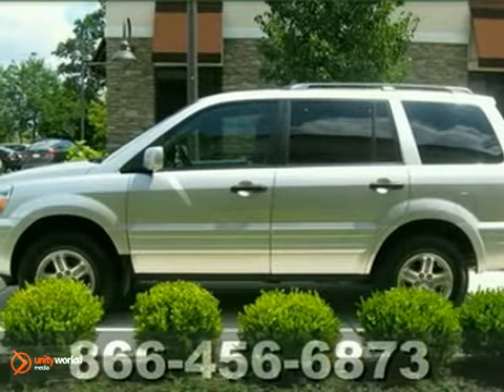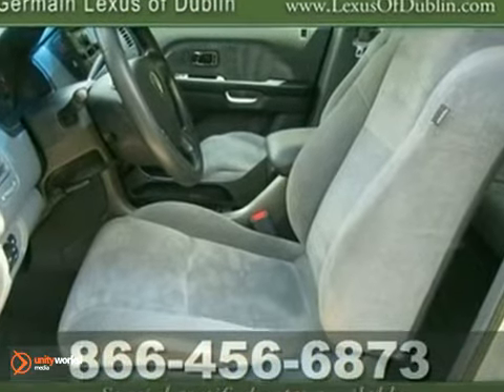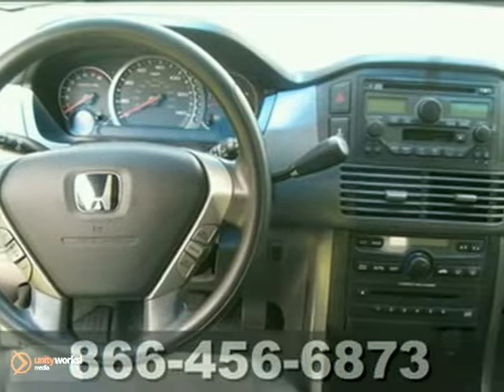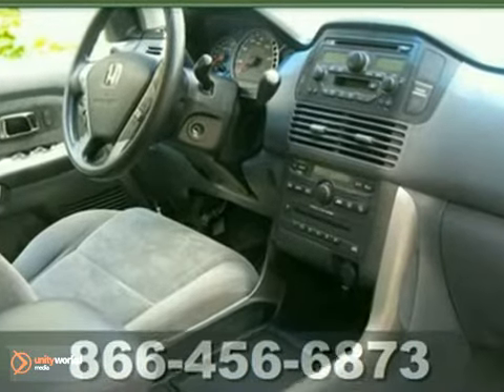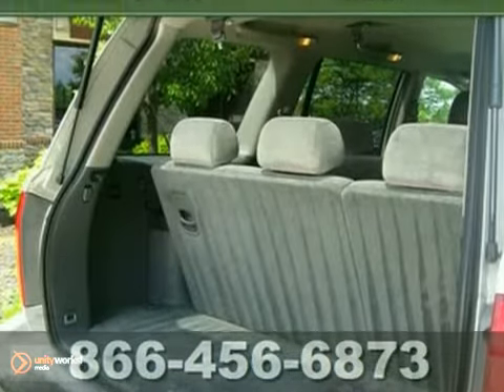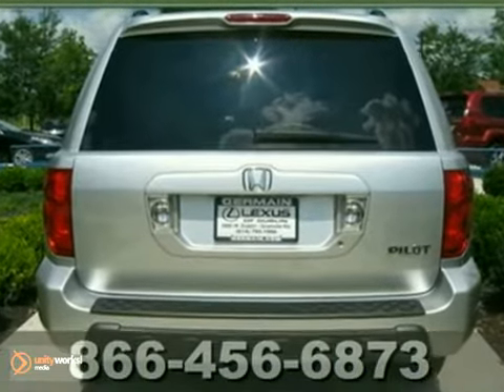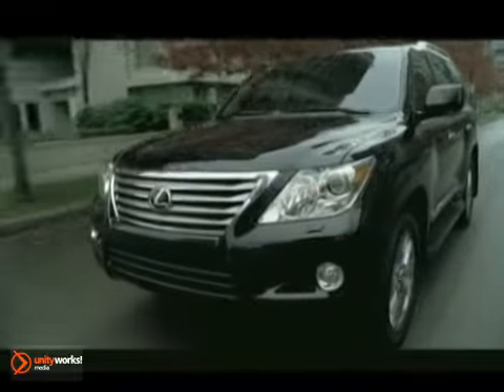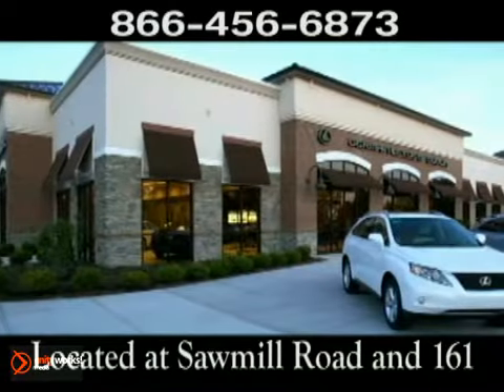2005 Honda Pilot 38531A in Columbus OH , OH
SOLD - If you are looking for real value on a great used car, Germain Lexus of Dublin invites you to come in and test drive this 2005 Honda Pilot, stock# 38531A. Come take a look at this 2005 Honda Pilot today.